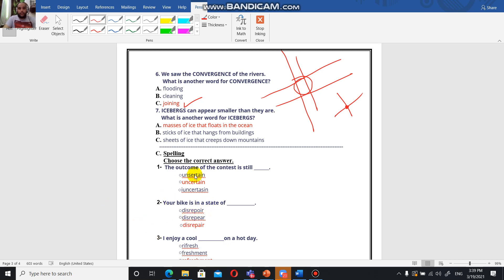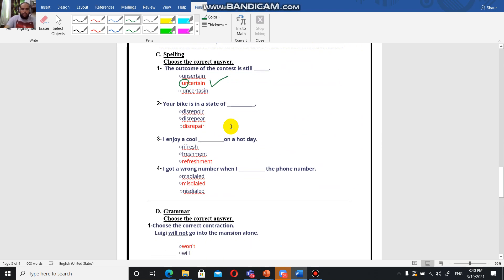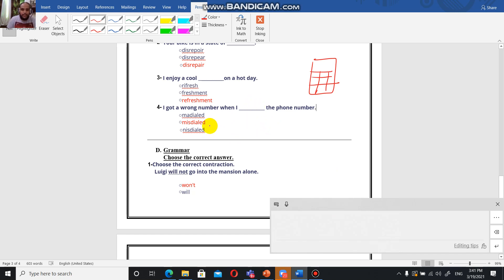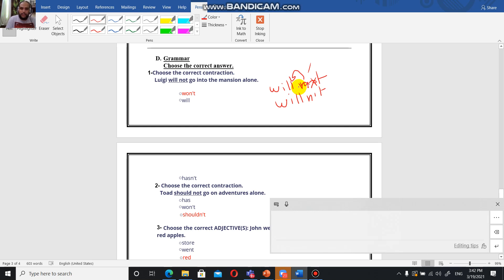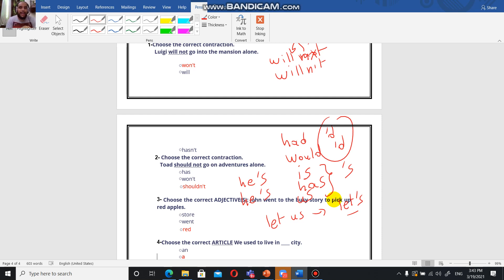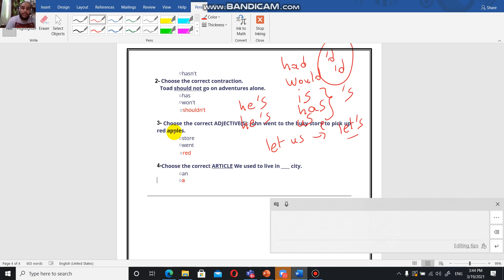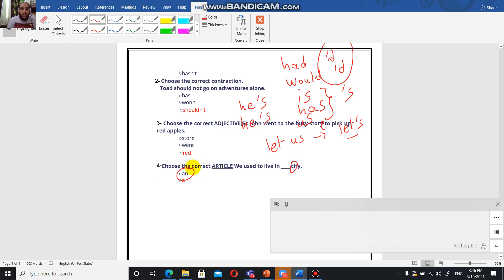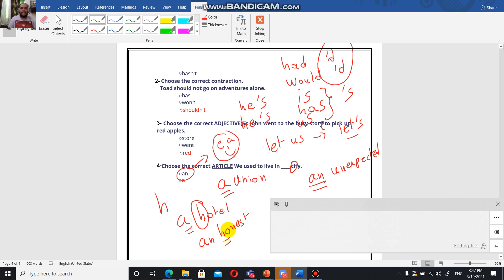Third exam revision Grade 4 part 3